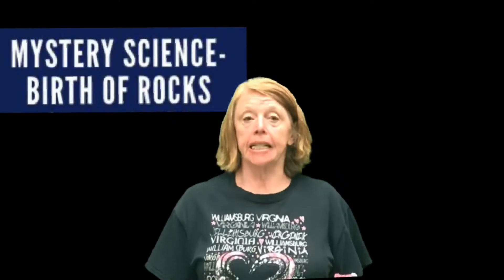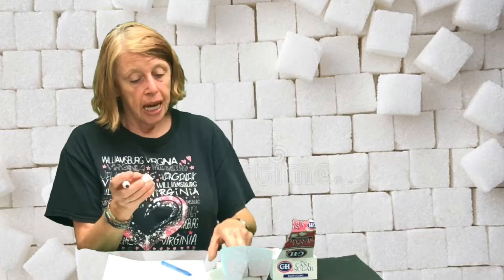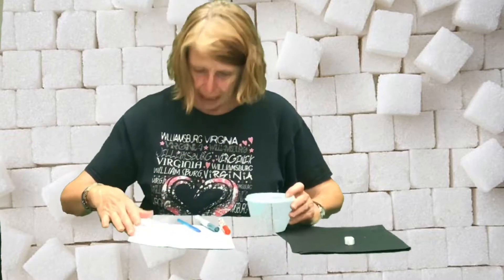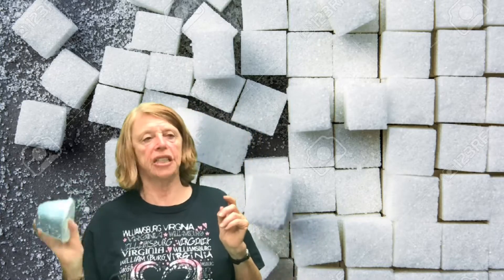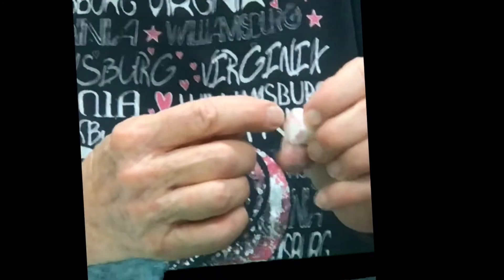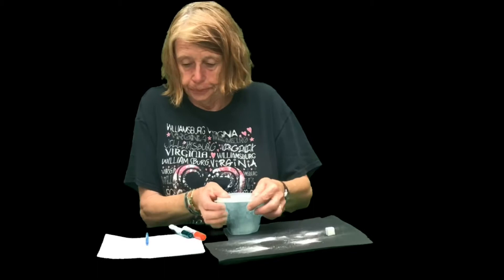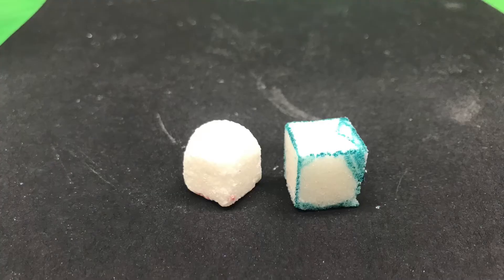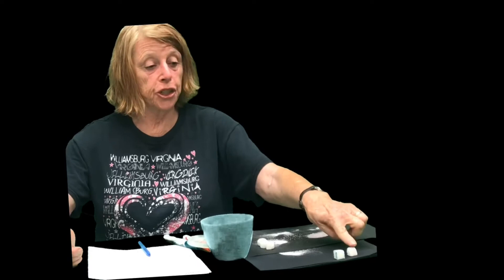Mystery Science Birth of Rocks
Ms. Marsh 4th grade